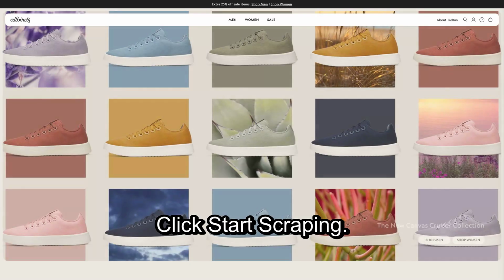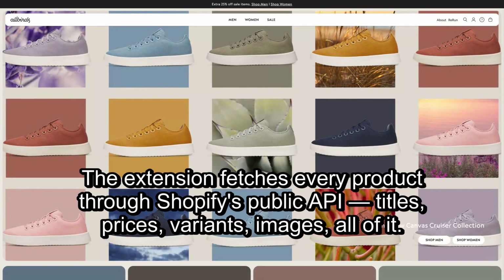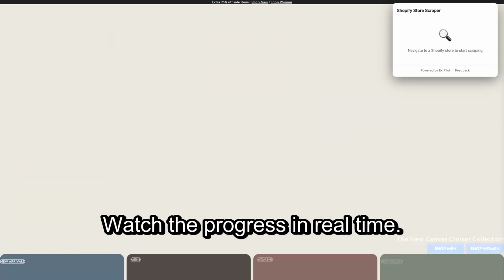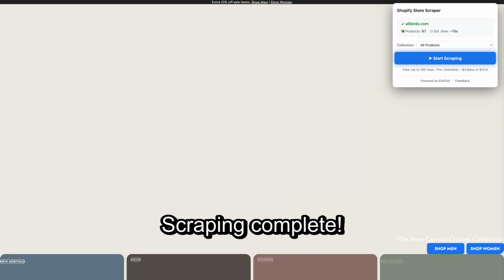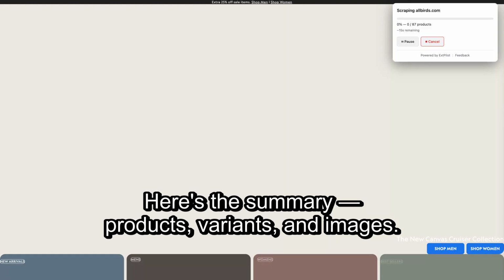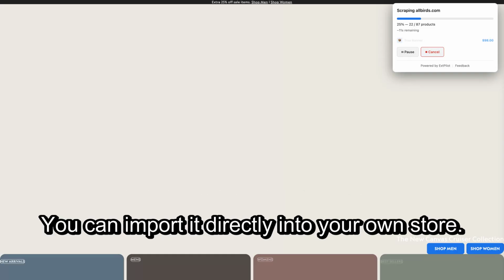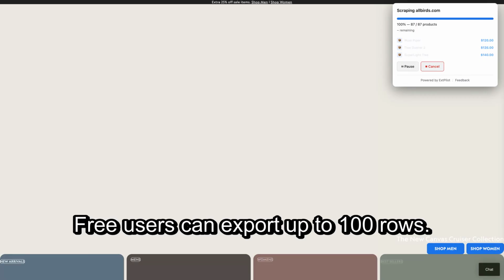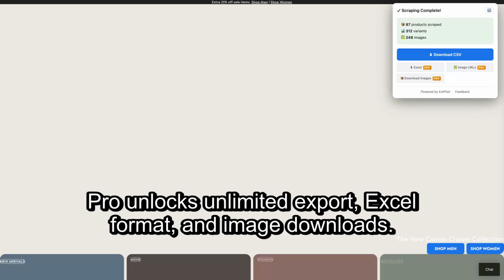How to Scrape Products from Any Shopify Store? (Free Chrome Extension 2026)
In this tutorial, I'll show you how to scrape product data from any Shopify store step by step using Shopify Store Scraper, a free Chrome extension.

== STEP-BY-STEP GUIDE ==

1. Install Shopify Store Scraper from Chrome Web Store (link above)
2. Navigate to any Shopify store website (e.g. allbirds.com, gymshark.com)
3. The extension automatically detects the Shopify store and shows the product count
4. Click the extension icon in your browser toolbar
5. Review the store info — product count and estimated scraping time
6. Click "Start Scraping" to begin fetching all product data
7. Watch the real-time progress bar as products are collected
8. When complete, click "Download CSV" to export your data

== KEY FEATURES ==

- Scrape every product from any Shopify store using the public API — titles, prices, SKUs, variants, images, descriptions, tags, and more
- Export in Shopify's official 48-column CSV format so you can import directly into your own Shopify store via Products / Import
- Pause and resume scraping at any time without losing progress — checkpoint resume picks up exactly where you left off
- Auto-detect Shopify stores including custom domains (not just .myshopify.com)
- Smart rate limiting with exponential backoff to avoid being blocked by the store

== FREE vs PRO ==

FREE Plan (no sign-up required):
- Scrape unlimited products from any Shopify store
- Export up to 100 rows as CSV
- Collection filtering for targeted research
- Pause and resume support
- Auto-detect Shopify stores

PRO Plan ($3.9/month or $14.9 lifetime):
- Everything in Free, plus:
- Unlimited CSV export with no row limit
- Excel (.xlsx) export with formatted columns
- Image URL export (separate CSV with all product image links)
- Bulk image download as ZIP
- Auto-split large stores into multiple files
- Priority support

Q: Is Shopify Store Scraper free?
A: Yes! Shopify Store Scraper offers a generous free tier that lets you scrape unlimited products and export up to 100 rows per session as CSV. Pro unlocks unlimited export, Excel format, and image downloads.

Q: Does it work on any Shopify store?
A: Yes. It works on all Shopify stores including those using custom domains. The extension auto-detects whether a site runs on Shopify and shows the product count.

Q: What is the 48-column CSV format?
A: It matches Shopify's official CSV import/export specification. You can take the exported CSV and import it directly into another Shopify store via Products / Import in your Shopify Admin.

Q: Is it safe to use?
A: Shopify Store Scraper runs entirely in your browser. No data is sent to any external server. All product data stays on your device until you export it.

Q: Does it work on Microsoft Edge?
A: Yes! Shopify Store Scraper is available on both Chrome Web Store and Microsoft Edge Add-ons.

== TIMESTAMPS ==

0:00 Intro — scrape product data from any Shopify store
0:05 Install the extension from Chrome Web Store
0:11 Navigate to a Shopify store
0:17 Start scraping products
0:27 Watch real-time progress
0:35 Export results as CSV
0:41 Download CSV in Shopify format
0:49 Free vs Pro comparison
0:55 Get the extension — link in description

== LINKS ==

== ABOUT EXTPILOT ==

ExtPilot builds free browser extensions for data export, productivity, and e-commerce. Lightweight tools that just work — no bloat, no tracking, no data collection.